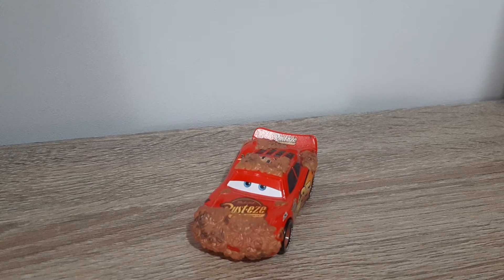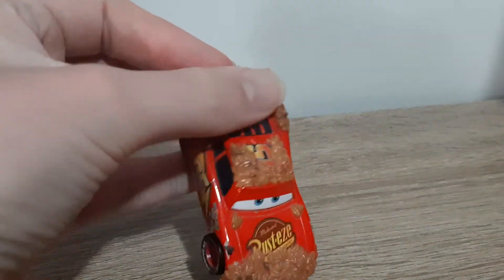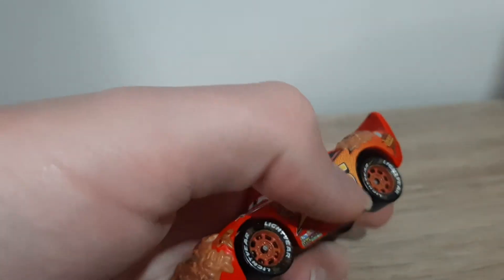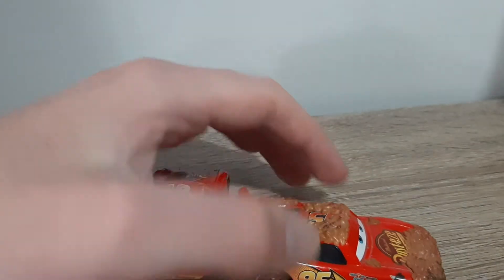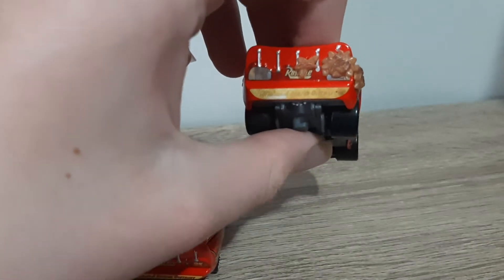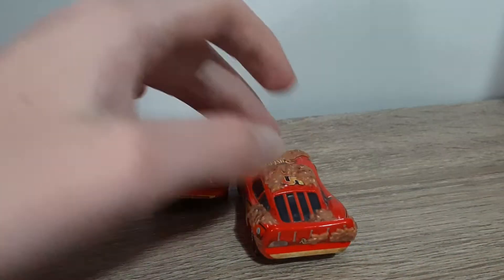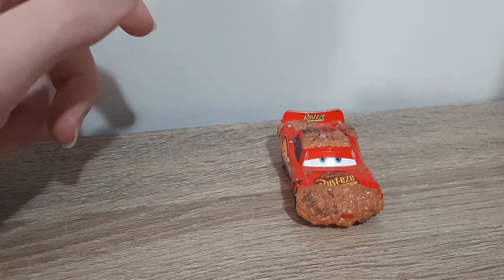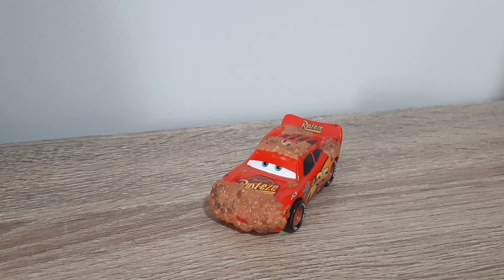Mattel Disney/Pixar Cars Nature Drive Lightning McQueen (Radiator Springs) Piston Cup Racer 2013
Welcome to the first season of A Blast from the Past! This month-long series will showcase die-casts that were first released in between 2013 and 2017. Each week will cover a new year. Make sure to look out for your favourite die-casts!

Episode 2: Nature Drive Lightning McQueen (2013 Lightning McQueens Series)